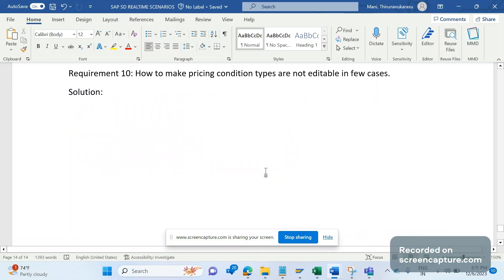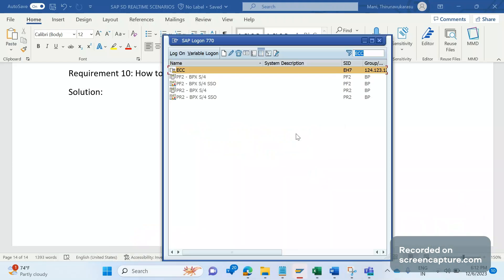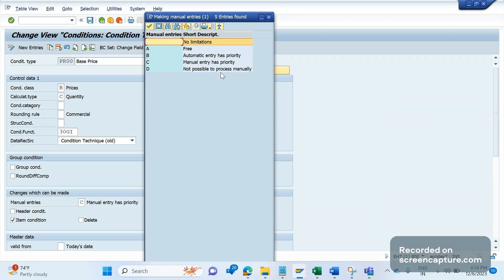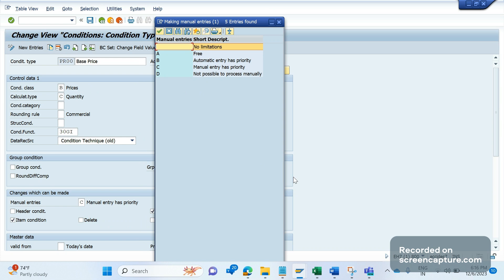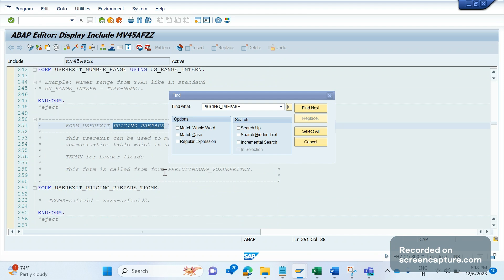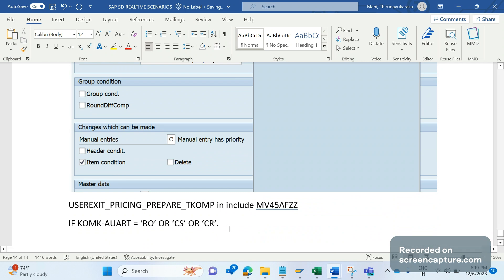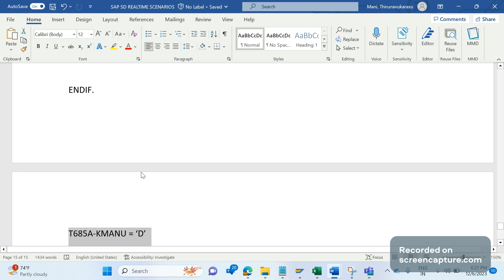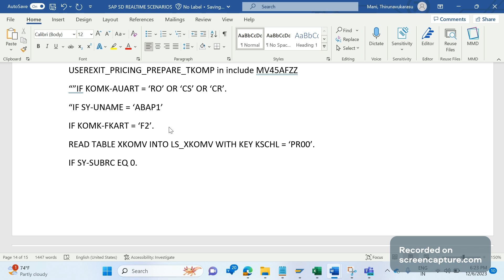SAP SD REAL TIME SCENARIOS (2023) - How to make pricing conditions non-editable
In this session, SAP SD AND ABAP LEAGUE SUPPORT Raj is going to discuss about SAP SD REALTIME SCENARIOS (SAP SD Business process scenarios). In other words we can say that SAP SD real time scenarios/client requirements is to make pricing condition type modifiable in the user exit USEREXIT_PRICING_PREPARE_TKOMP in include MV45AFZZ. Field T685B-KAMNU should be filled as per the requirement.

Please watch till end to get better clarity on this requirement

Requirement 10: How to make pricing conditions non-editable